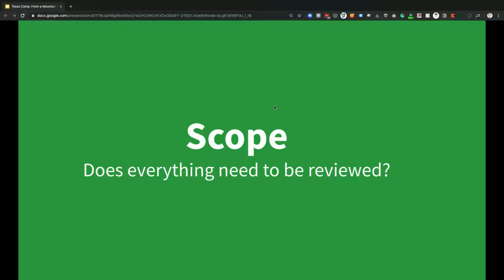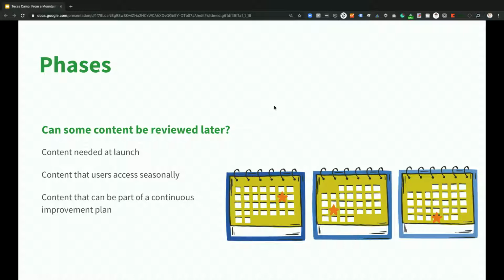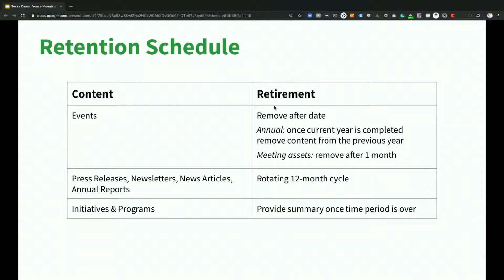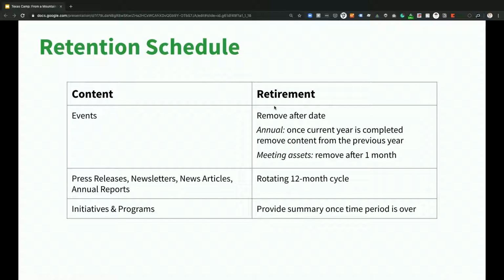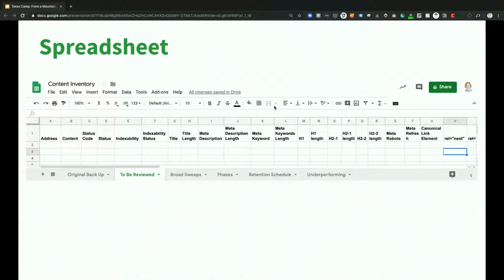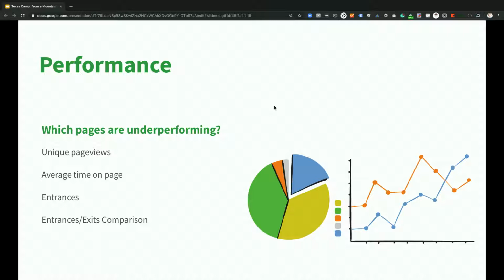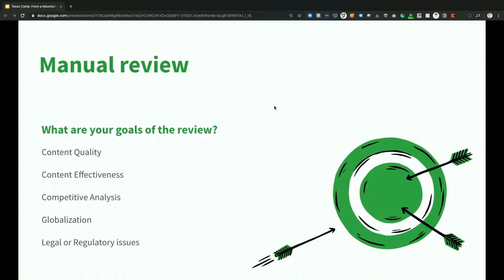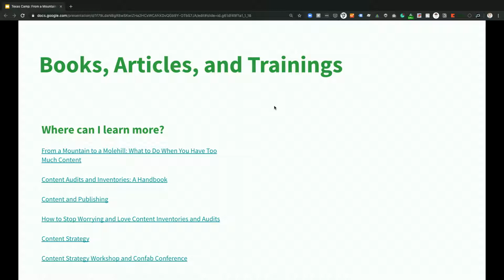Texas Camp 2019 | From a Mountain to a Molehill: Tackling your content audit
Presenter: Donna Habersaat

Drupal websites are known for having lots of content and thousands of pages. Manually reviewing each page is just unrealistic in time and manpower. I’ve developed a way to reduce the number of pages for manual review based upon business rules that take the politics and emotions out of the process. You can be confident that your time is used wisely to review the most important and relevant pages for your audiences. After this session, attendees will: • Have a step-by-step process for conducting a content audit • Examples to reduce the number of pages that need manual review • How to organize and manage the information needed in a content audit • How to divide the assessment process into manageable goals